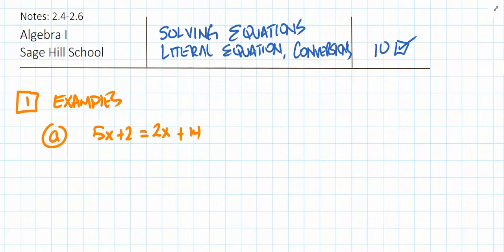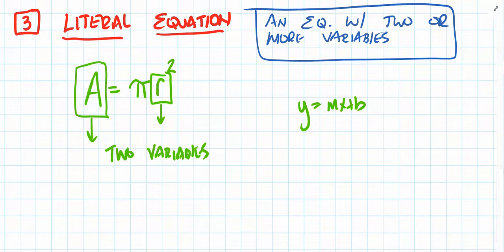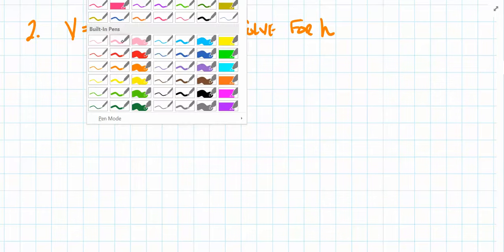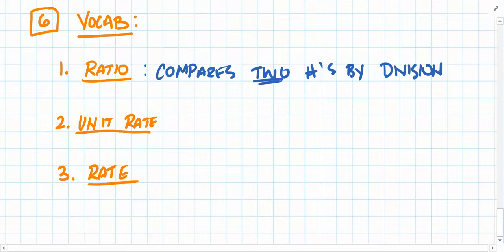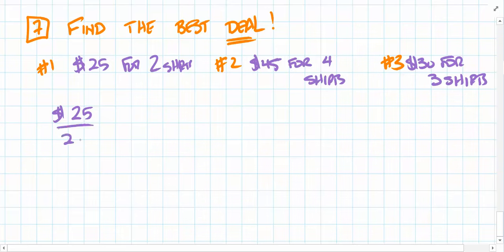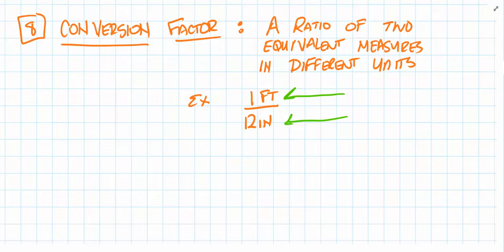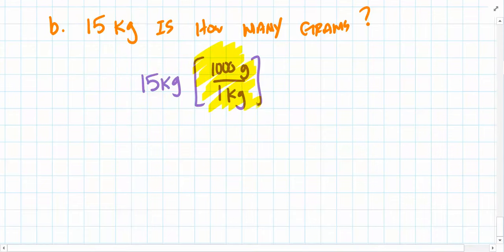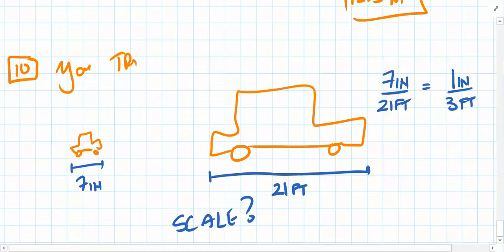Algebra 1 Section 2 4 2 6